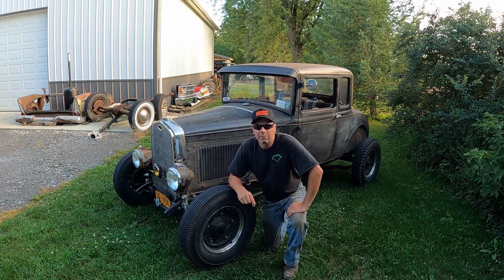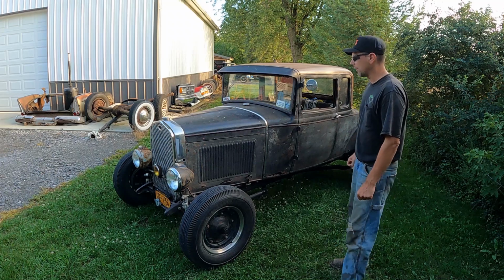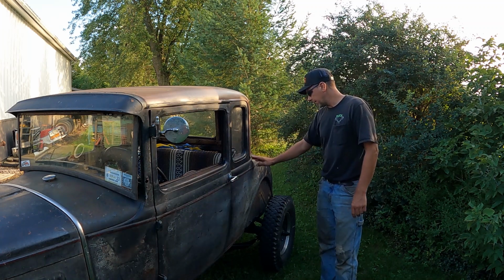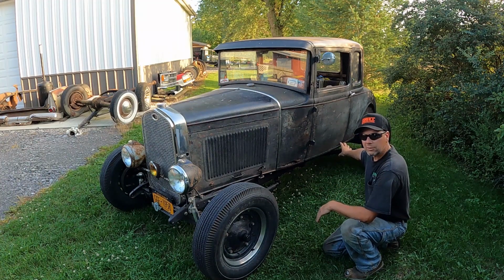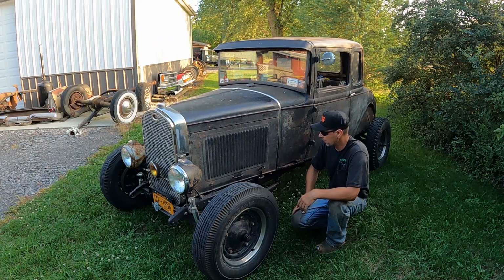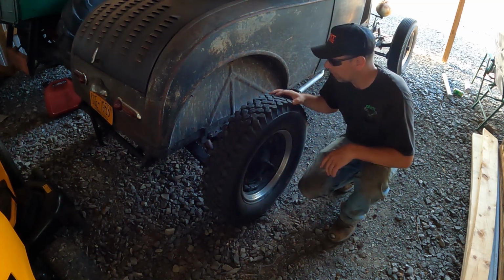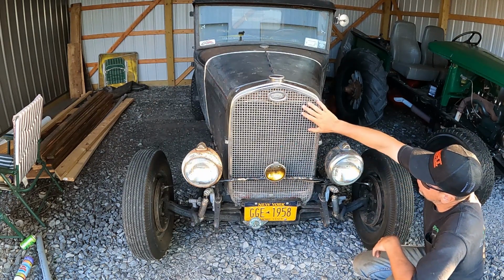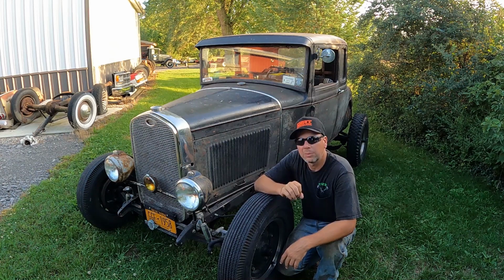1931 Ford Model A Coupe Traditional Hot Rod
This time at the Quick Speed Shop its another Whatchya Talkin' About Wednesday.  Today I am going to tell you all about my 1931 Ford Model A coupe I built as a late '40s style traditional hot rod.  Lets run down some stats.

Traditional stuff:
'31 Ford sport coupe body with custom built steel roof
Model A frame
'36 Ford front suspension, '38 Ford rear with open drive conversion
'39 hydraulic brakes, '38 wide 5 wheels, Firestone bias-plys
'37 column, '40 wheel, Guide 682-C headlights, '47 Buick taillights

Non-traditional stuff:
'88 Ford 2.3L banger with T5 tranny
minivan seat